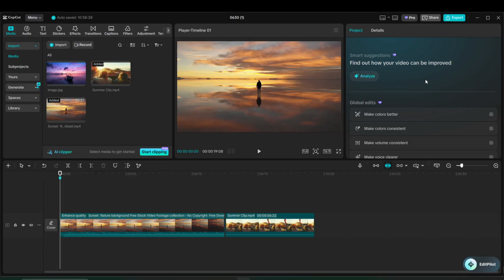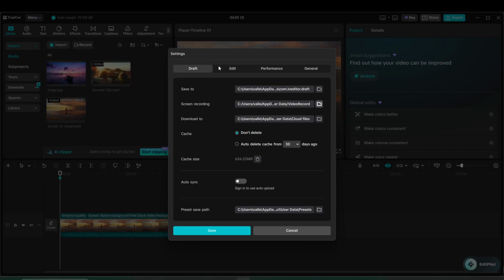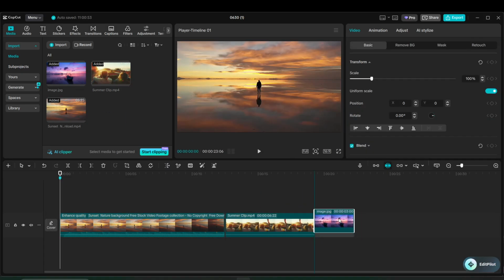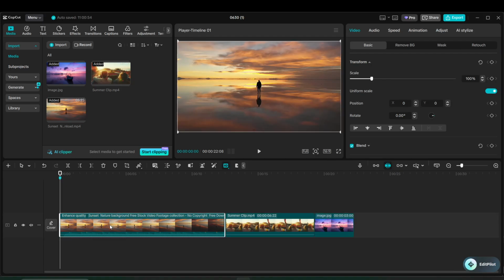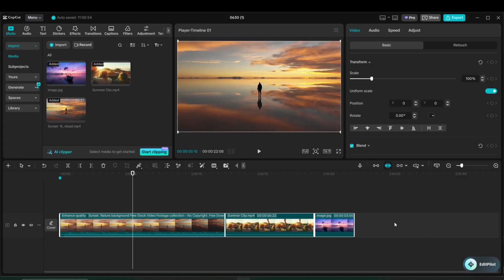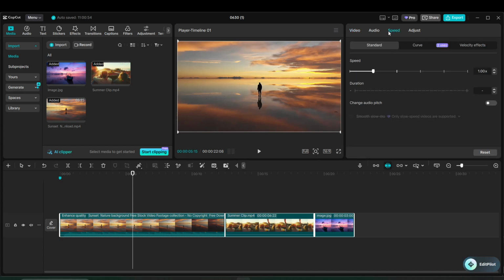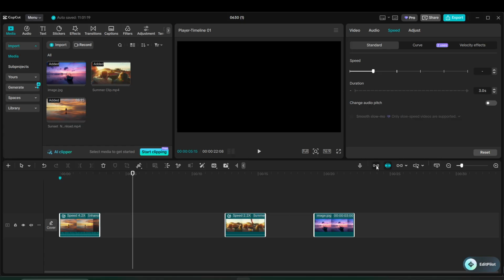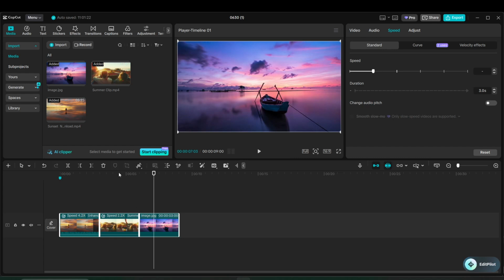How to Make All Clips the Same Length in CapCut PC (2026 Guide)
Want to make every clip the same duration in CapCut PC? In this updated 2026 beginner-friendly tutorial, I'll show you how to make all clips the same length in CapCut PC step by step. Whether you're editing slideshows, photo montages, social media videos, or multi-clip projects, this guide will help you quickly set a consistent duration for all your clips to create a polished and professional edit.